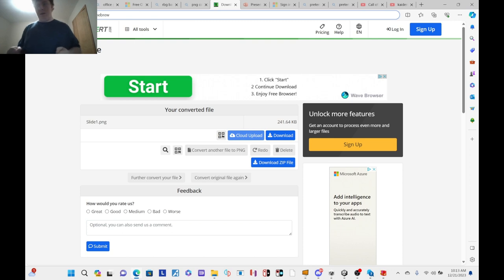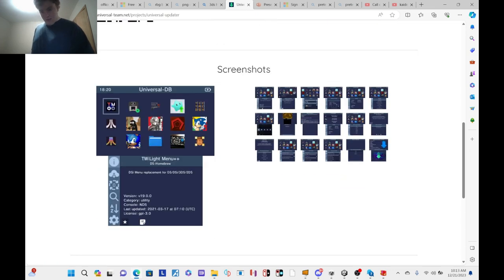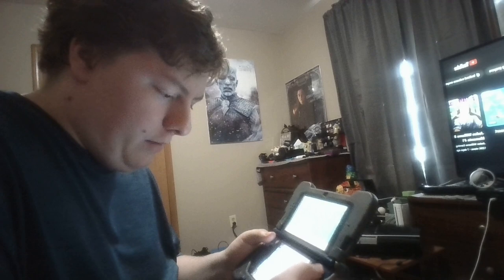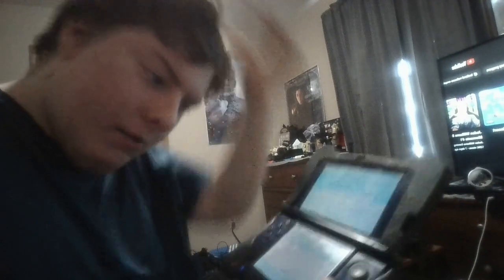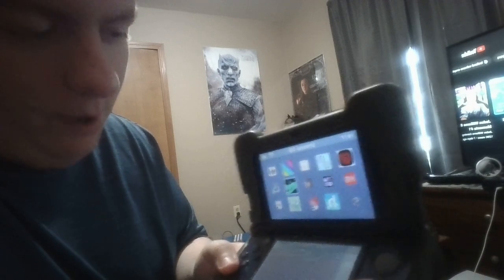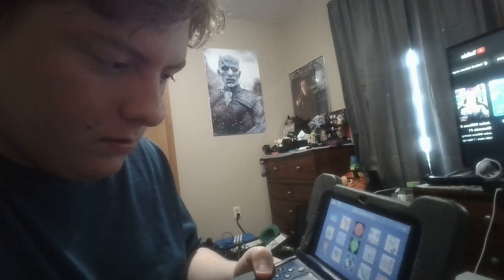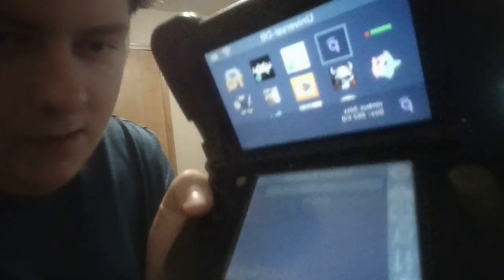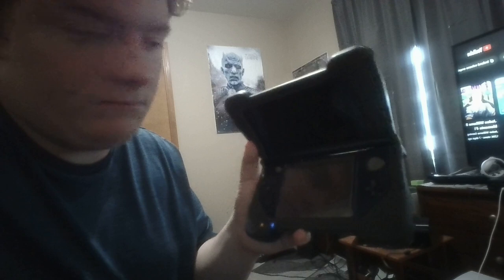How to setup Pretendo network pt 2